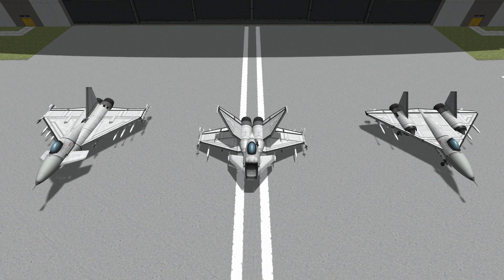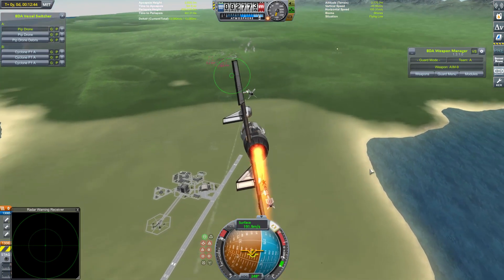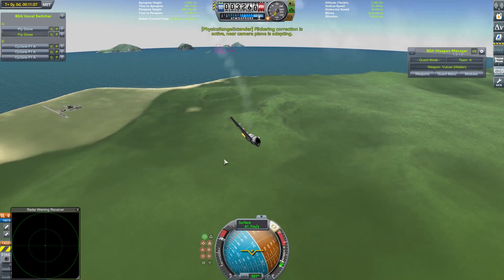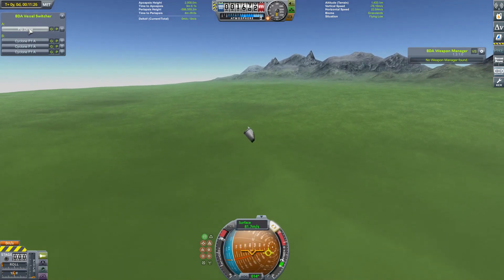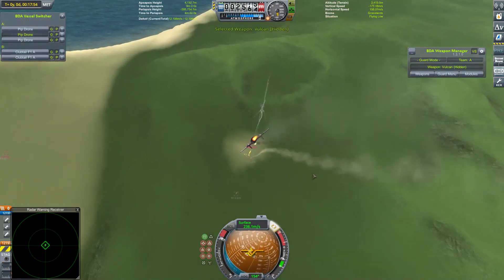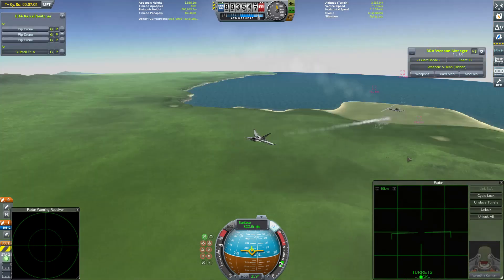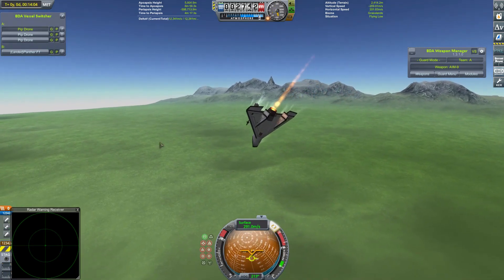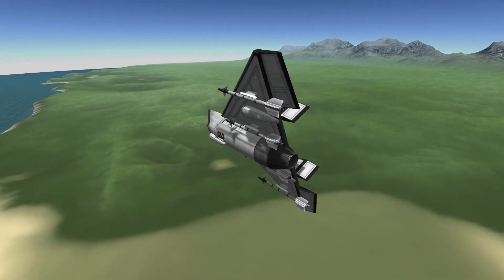Fight a Subscriber - Season 2 #3 - Kerbal Space Program & BD Armory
We meet the smallest craft of the competition to date, as Dillan Norton's tiny Pip Drone takes to the skies, hoping to prove that good things can come in small packages.

*Anything that I consider too "hacky", excessive, or otherwise against the spirit of the competition, will not be permitted